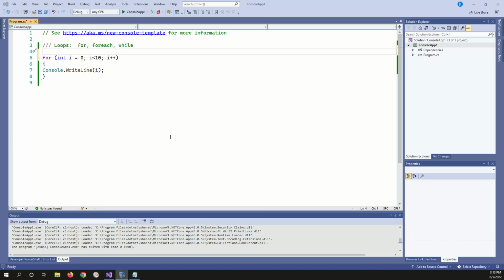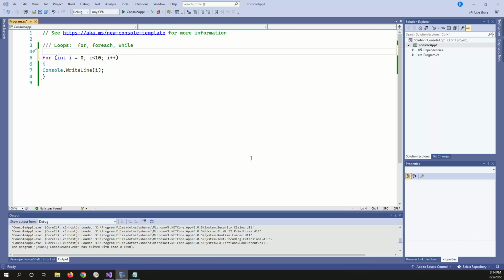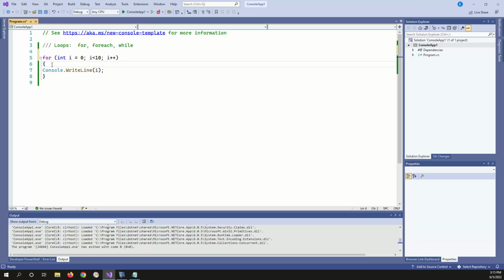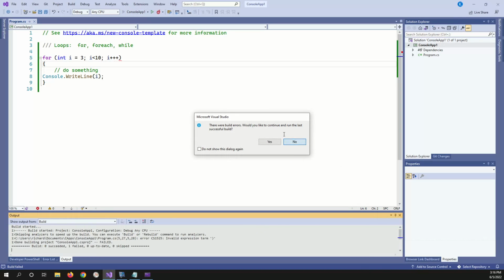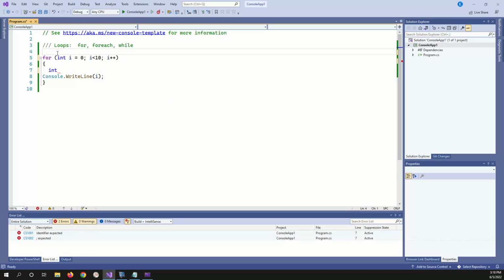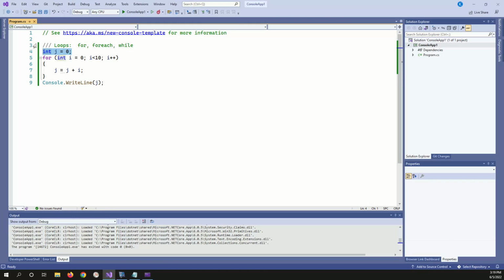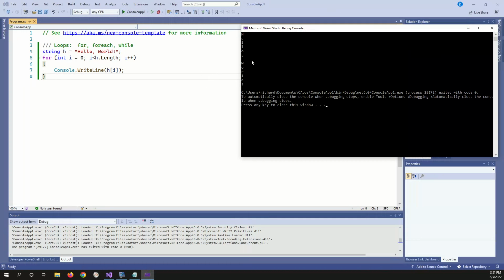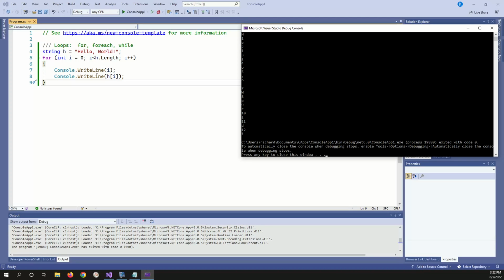C# Learning to Program #16 - Loops, for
Loops are a fundamental part of even the most basic programs.  The "for" loop is used to loop through numbers a given set of times.